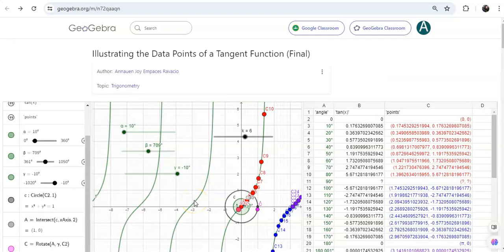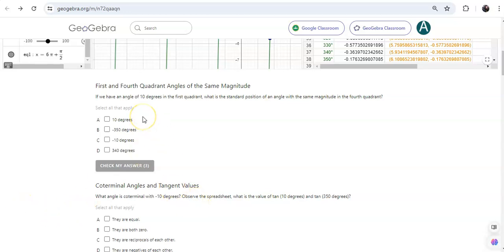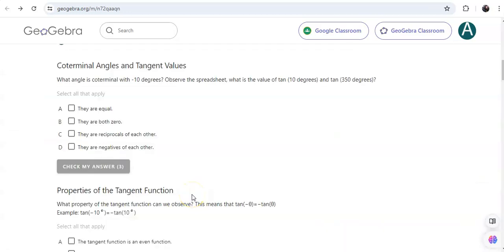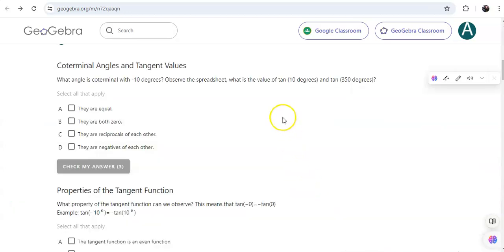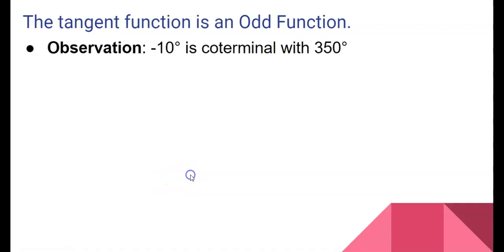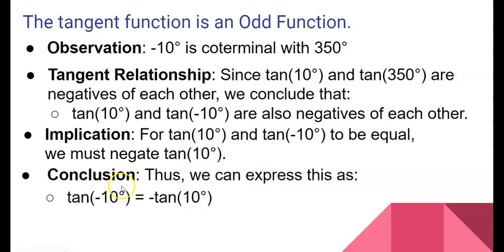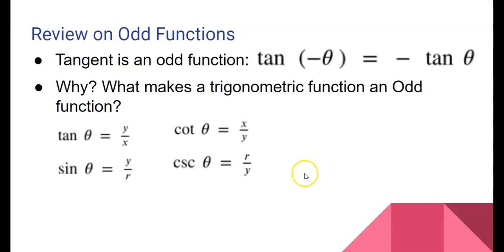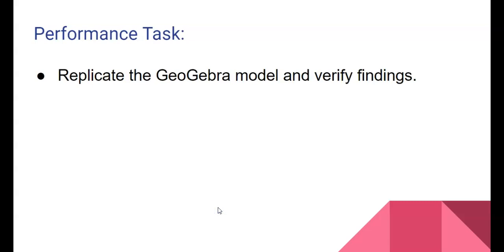Interactive GeoGebra Exploration The Tangent Function is an Odd Function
Thank you for the kind support and understanding.